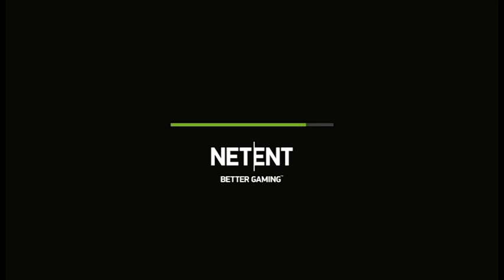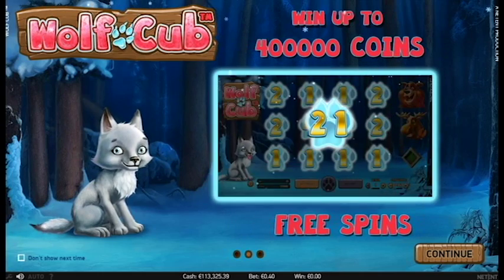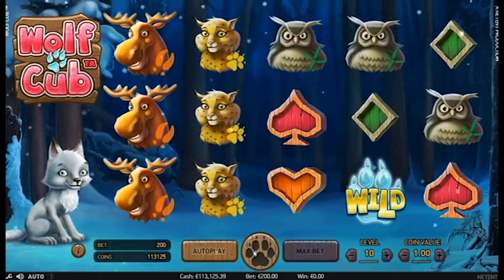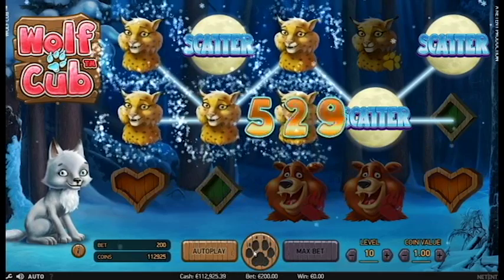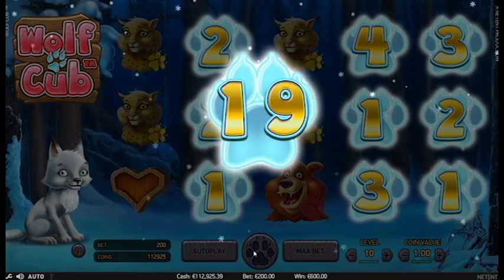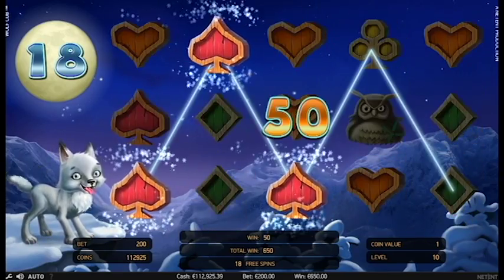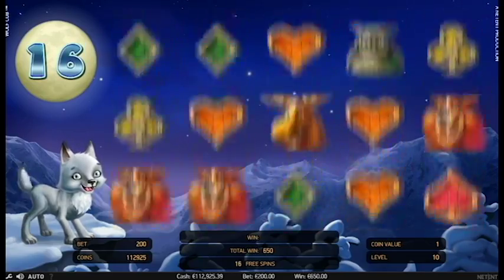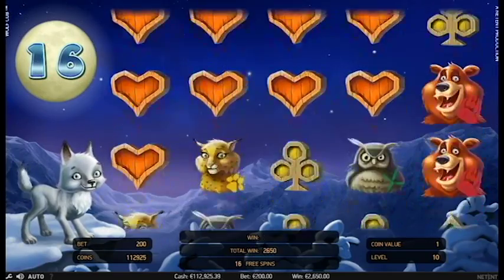Slot review: Wolf Cub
NetEnt have re-released their slots game Wolf Cub. It features scatter symbols, which lead to freespins. Within these freespins, there’s the blizzard feature. The RTP for this game is 96.34%.

As you can see, there’s not too much to this game. Once you hit three scatter symbols on any of the reels, you get a random number of freespins.

During these freespins, three of the same symbols on reel 1 activate the blizzard feature. This randomly transforms symbols into the triggering symbol, providing great win potential.

This game is pretty straight forward, but it’s still a joy to play.